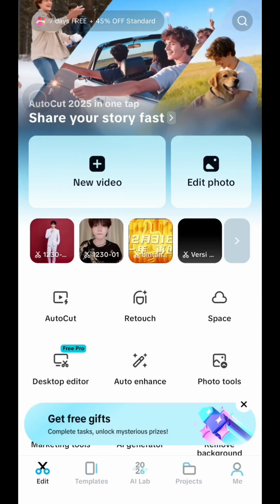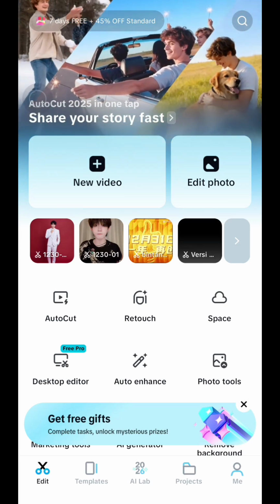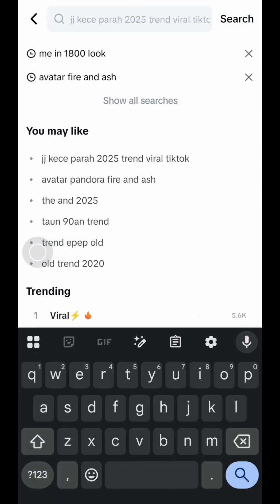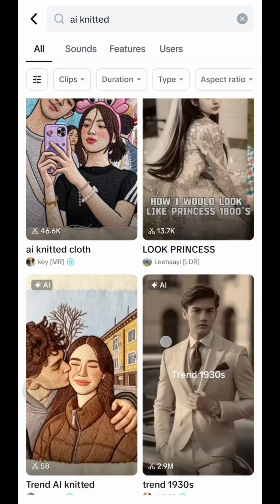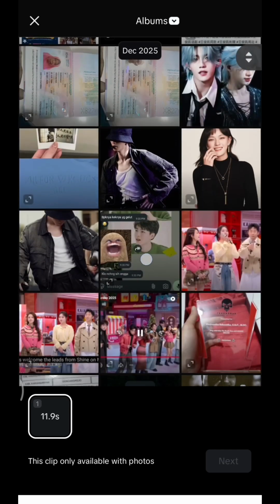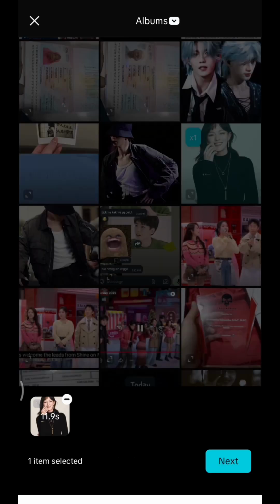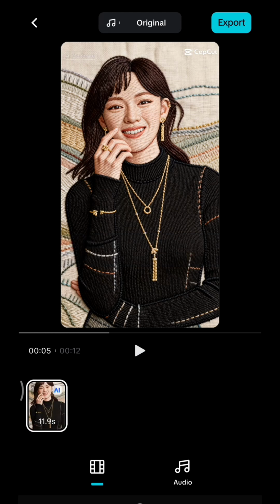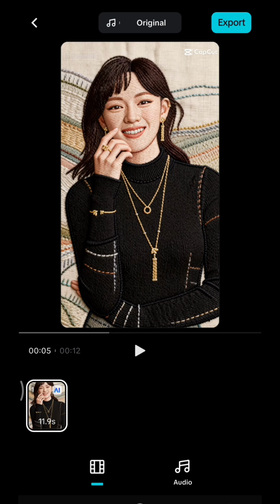How to Easily Convert Photos to Knitted Styles in CapCut | Beginner Guide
Learn how to easily turn a normal photo into a knitted or embroidery style image using CapCut. This beginner friendly tutorial guides you through finding the right AI template, applying the knitted effect, and editing your final image on the timeline. Discover step-by-step instructions to transform your pictures without any prior editing skills.

0:00 Turn Photos into Knitted Embroidery in CapCut
0:19 Open CapCut and Find Templates
0:37 Search for AI Knitted Effect Templates
1:00 Apply Template and Upload Your Photo
2:15 Final Result and Timeline Editing Options